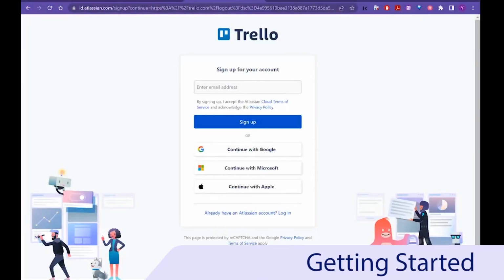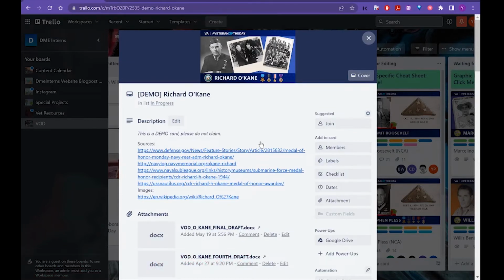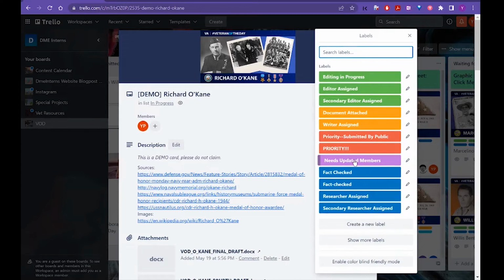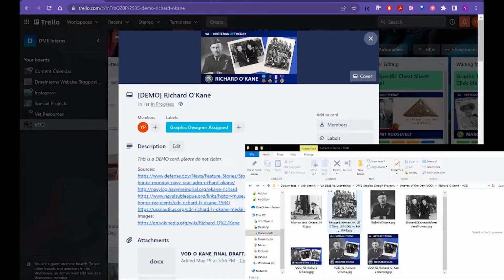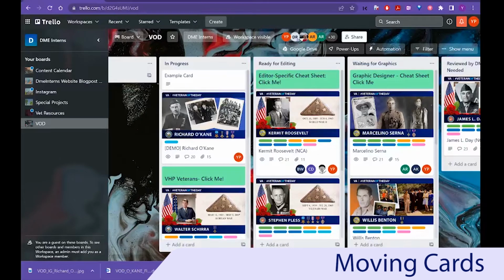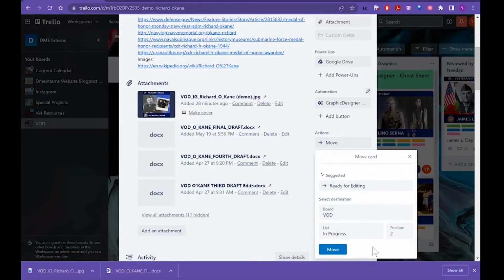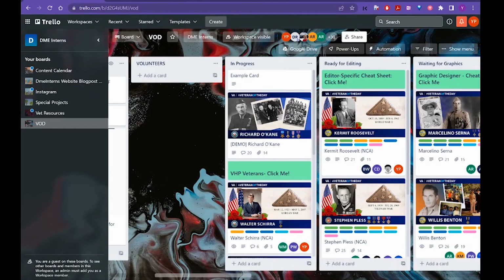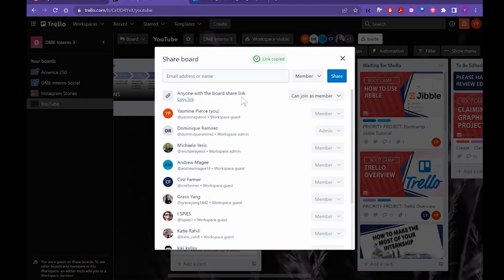How to Use Trello: A Quick Overview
Trello is DME's dominant project management platform, it's how we organize projects, assign roles, and keep track of everything. From VODs to Special Projects to DME Blogs. As such, it's important that every intern/volunteer have a basic understanding of how to use Trello, this brief tutorial should help you get started.